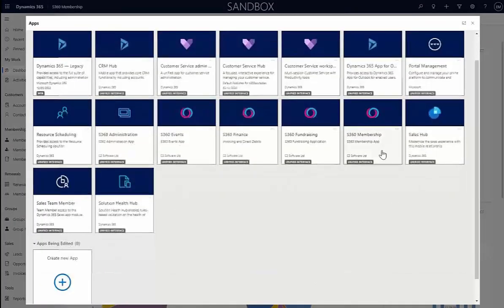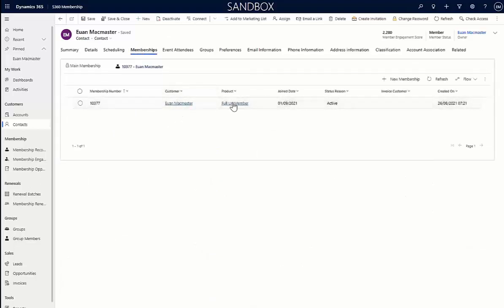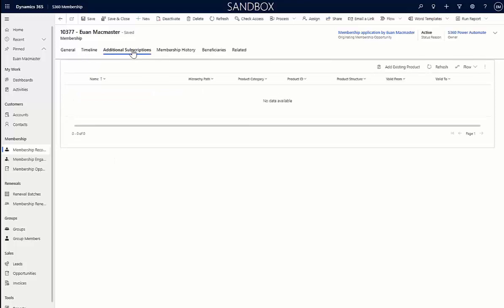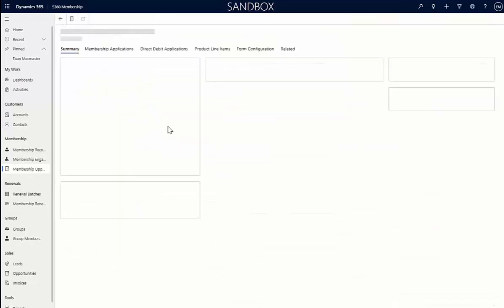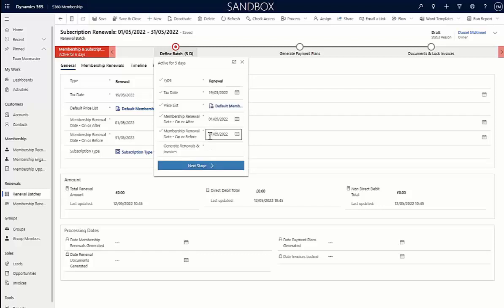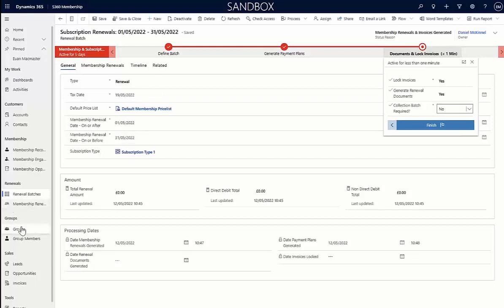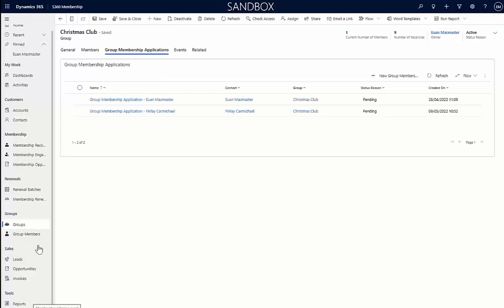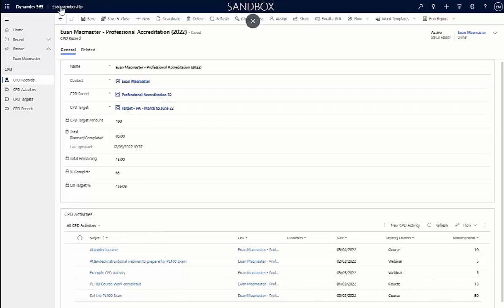Subscribe360 Full Membership App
Subscribe360 centralises members using the full Membership App built on top of Microsoft Dynamics 365. With Subscribe360, organisations can manage and gain insight into their members using membership records, including:
• Member Engagement Scoring
• Membership Applications
• Renewal Batches
• Renewal Processes
• Continuous Professional Development
• Groups & Committee management
• Dashboard intelligence